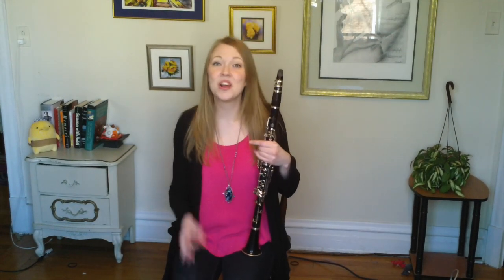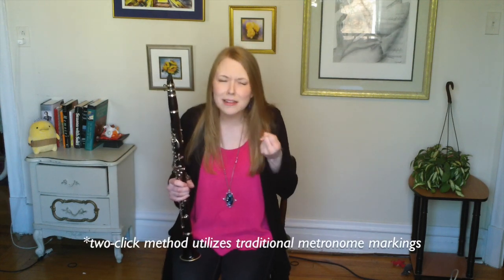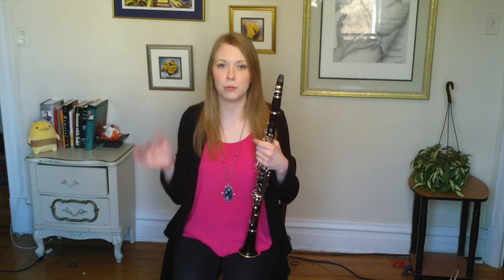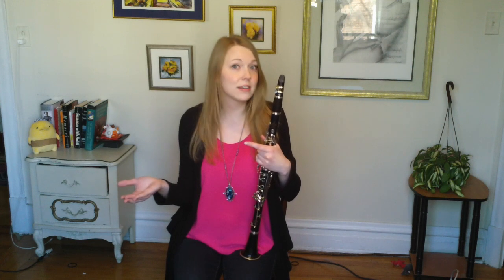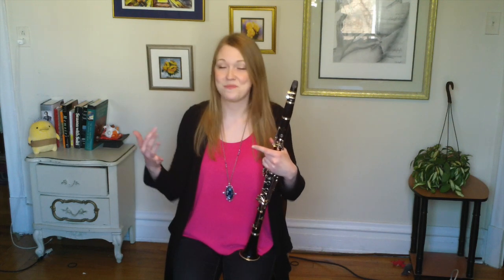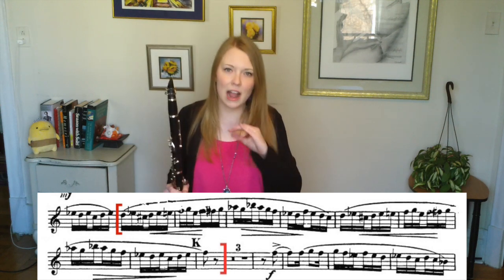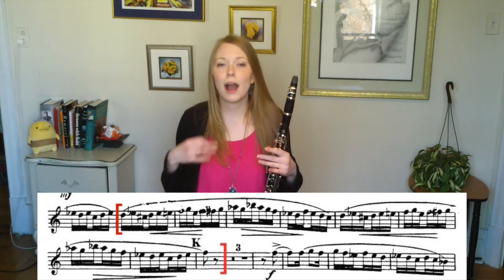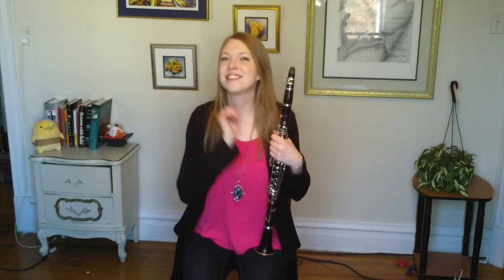How To Do the Two-Click Method (Metronome)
Want a metronome like mine? Here's a good one to use with the "two-click method" and it even CLICKS for the two-click method!

The "Weekly Practice Tip" video series reflects my own ideas and opinions based on what I have learned and observed from personal experience, education, teaching, and research.

For additional information, check out a few favorite resources, which partially inspired the "Weekly Practice Tip" series:

"The Clarinetist's Compendium," by Daniel Bonade
"The Inner Game of Tennis," by Timothy Gallwey
"The Inner Game of Music," by Barry Green & Timothy Gallwey
"The Little Book of Talent," by Daniel Coyle
"The Talent Code," by Daniel Coyle

I am a professional clarinetist and educator in Chicago, IL. My goal is for this channel to be a resource for students and teachers of all ages & levels to use during teaching and personal practice. Please consider further supporting my channel by using my metronome playlist in your daily practice routine!